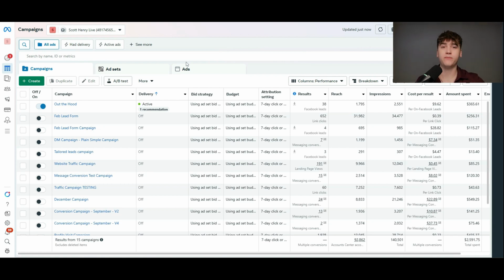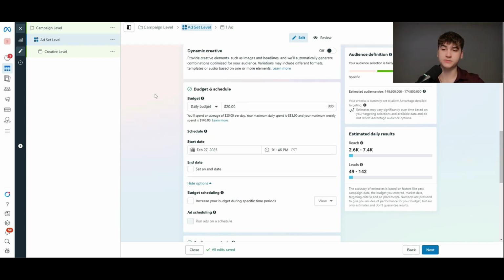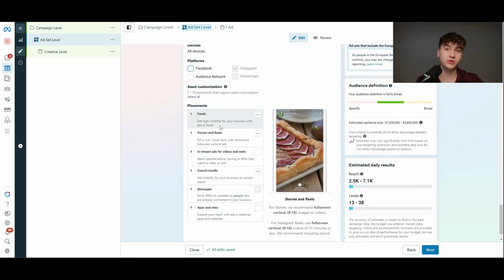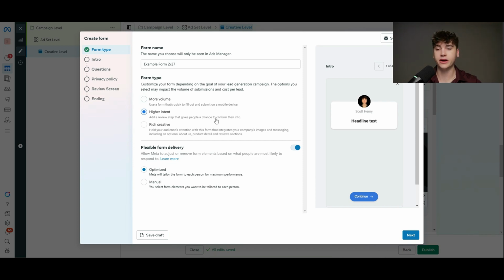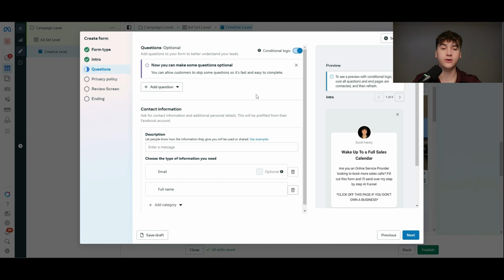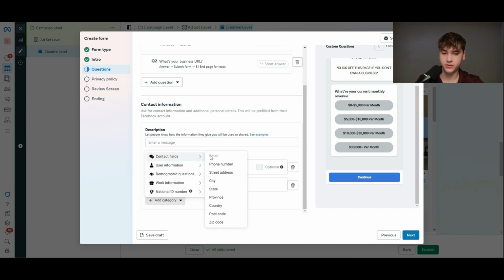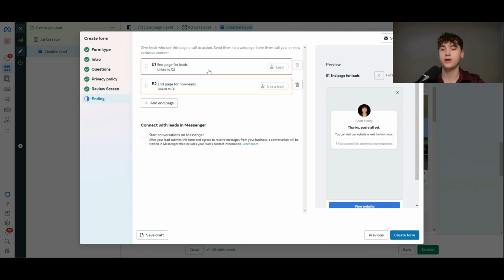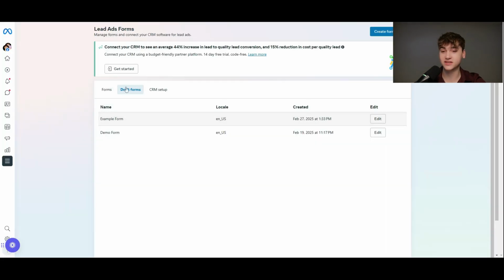How to Create Facebook Lead Form Ads to Get More Leads in 2025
If you want my team to integrate our AI Scale Agents System into your business to pack your sales calendar with qualified appointments book a free strategy call here 👇

✅Steal all our AI templates, sales systems, funnels, and ad strategies for just $197 today

Here's the video on Lead Form integrations into GoHighLevel for lead management and SMS Outreach automations:

In this video I show you how to successfully create a Lead Form within Meta Ads Manager with the objective of qualifying leads then pushing them over to your lead magnet/landing page.

Video Breakdown:
0:00 Intro to Lead Form Campaigns
1:14 Ad Campaign Inputs
6:25 Creating the Lead Form
16:21 Final Remarks on Ad we Built
16:35 Lead Form Display Issue
17:09 Link Lead Form to GoHighLevel

Facebook lead form tutorial
Meta Ads Manager guide
Facebook and Instagram lead generation
Lead form ad campaign
Build Facebook lead form
Ad campaign inputs
Online lead qualification
AI appointment setter
CRM integration
GoHighLevel lead management
High-ticket client acquisition
Facebook ad optimization
Instagram ad funnel
Lead magnet
Paid ad campaign tutorial
Online business growth
Automated lead generation
Sales funnel automation